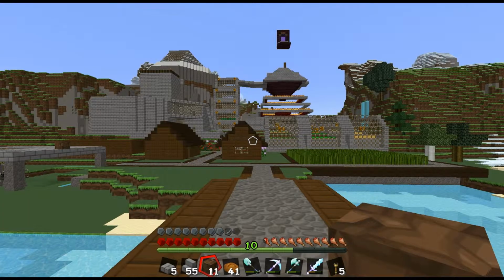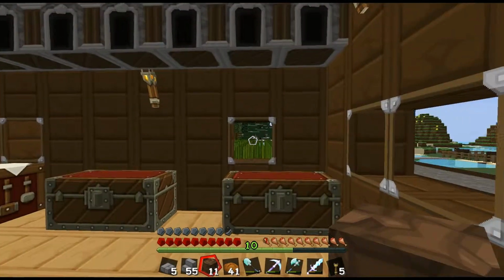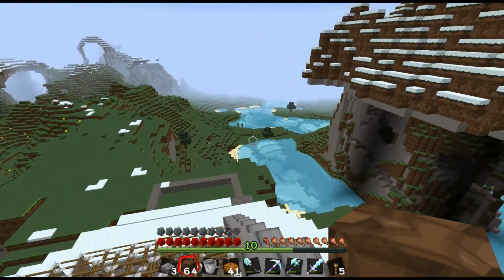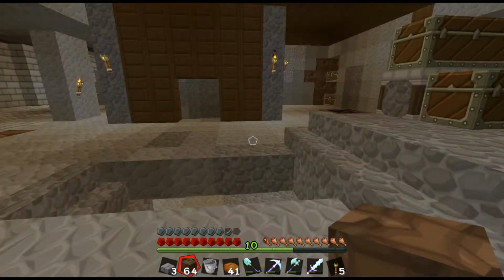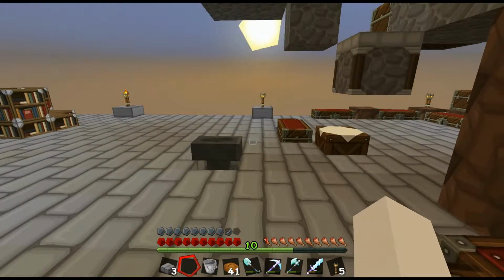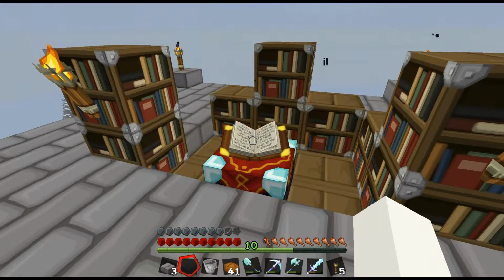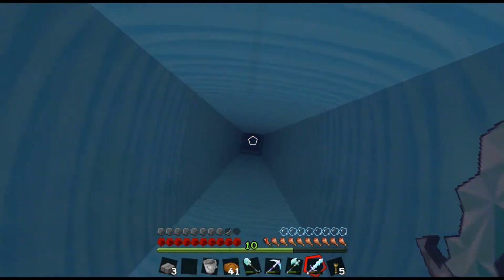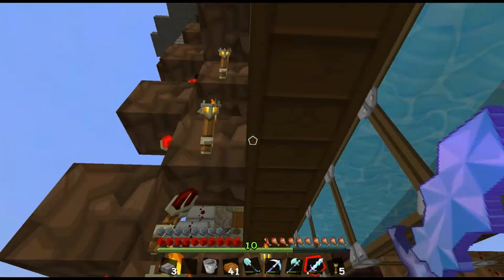Wink bot Vanilla SMP tour 8/2014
Greetings minecraftia! Winkbot comming at you with a tour of my vanilla minecraft base! more minecraft vids comming soon!

Song is Cosmological Constant by Southman from royaltyfreemusic.com